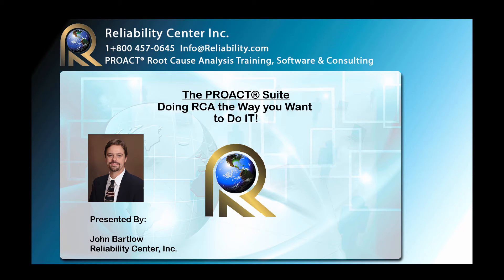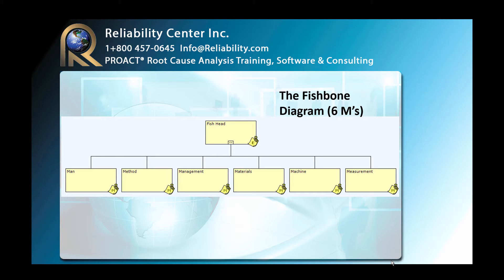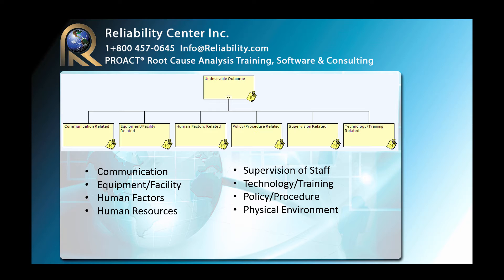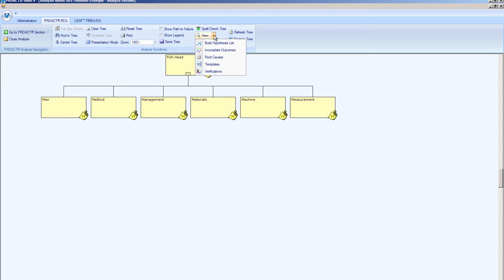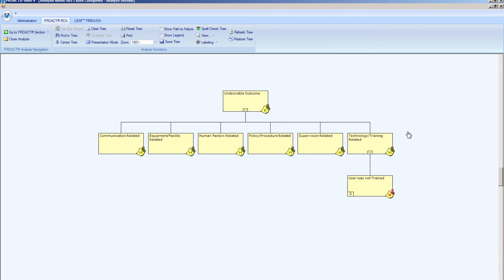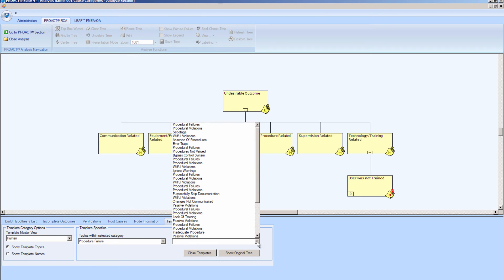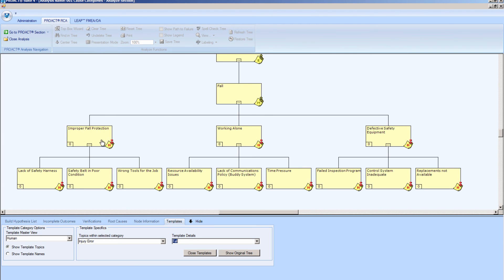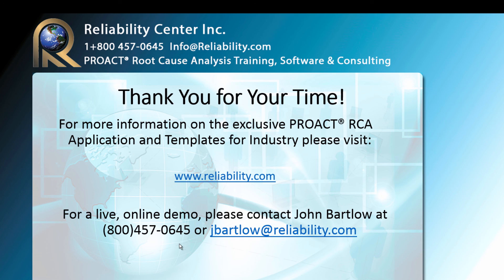Root Cause Analysis Methods: 5 Whys + More in PROACTOnDemand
Join us as we demonstrate how easy it is to perform other methods of root cause analysis within our PROACTOnDemand mobile friendly, subscription software as a service. From field to dashboard - Do RCA Your Way!